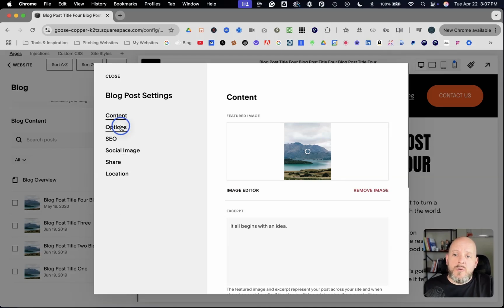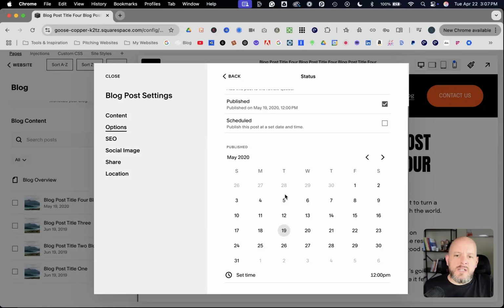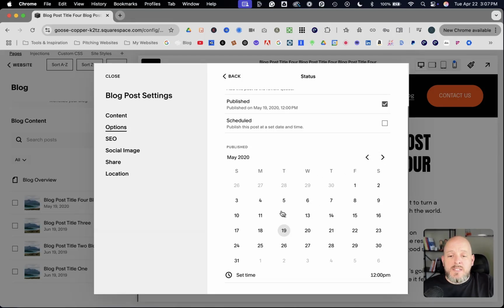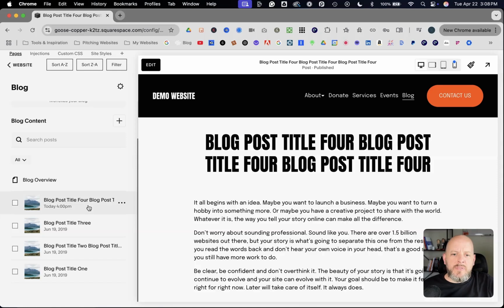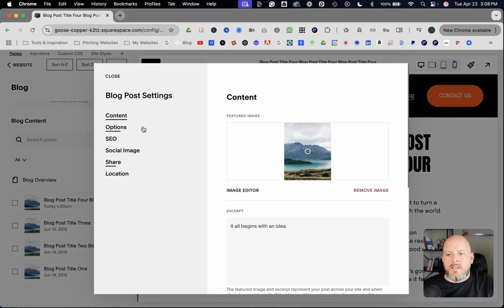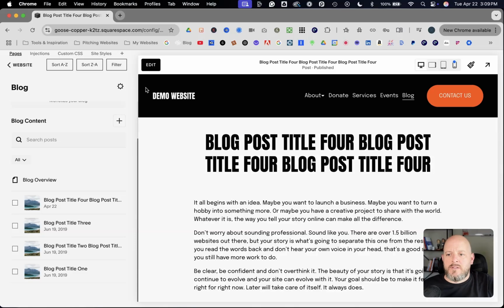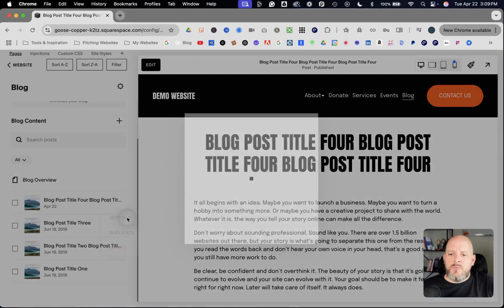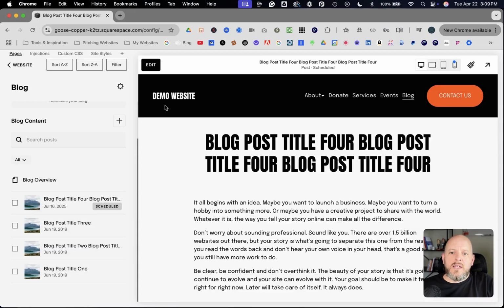How to Change the Publish Date on a Blog Post in Squarespace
Have you ever wanted to update the publish date of a blog post in Squarespace? Whether you're using one of the default filler posts or just need to adjust your blog timeline, this quick tutorial will show you exactly how to change the publish date and time—and even how to schedule a post for the future.

✅ What You’ll Learn in This Video:

- How to update or backdate blog posts in Squarespace

- How to use the improved time picker

- How to schedule a blog post for future publishing

- Why your filler blog posts say 2019 (and how to fix that)

⏱️ Timestamps:

00:00 Introduction and Overview
00:06 Understanding Blog Post Dates in Squarespace
01:09 Navigating the Demo Website
01:45 Changing the Blog Post Date
03:47 Scheduling Future Blog Posts
04:23 Conclusion and Contact Information